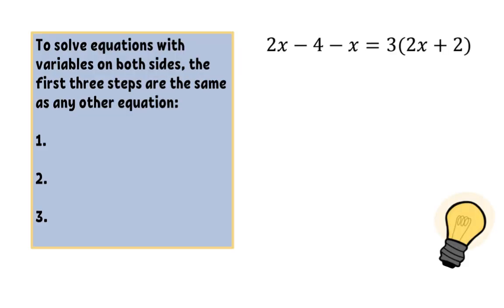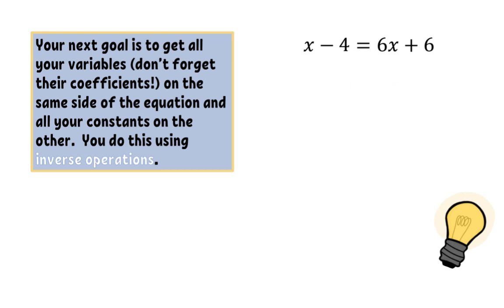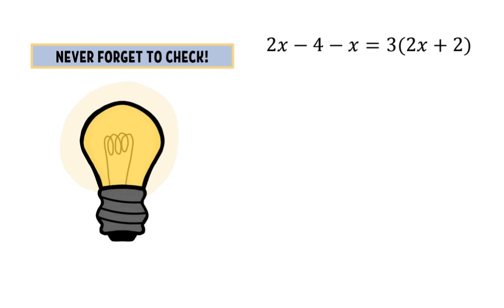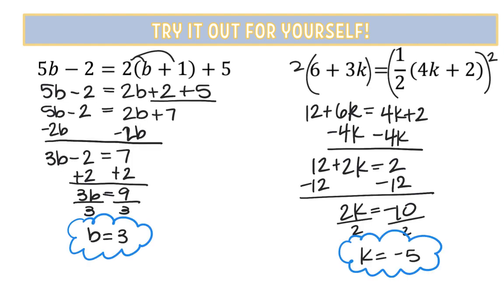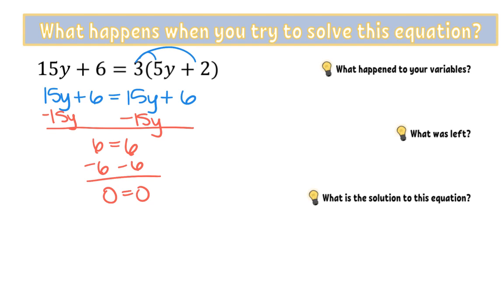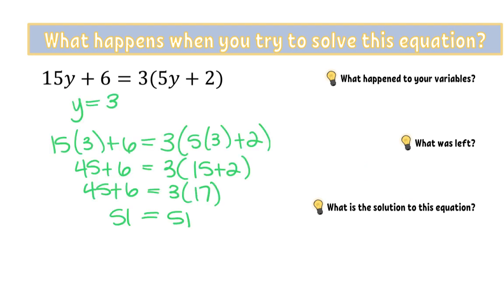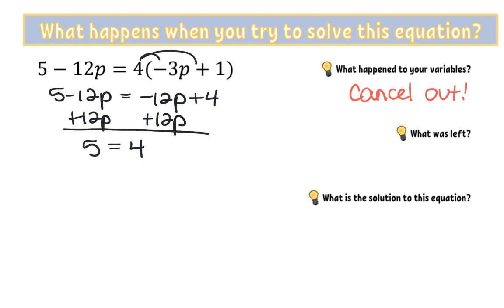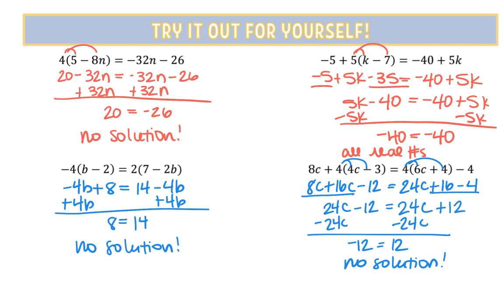Variables on Both Sides of the Equal Sign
Welcome to my Easy Algebra series!

Learn how to solve equations that have variables on both sides, including special cases.

The examples in my video are from my Guided Notes page, available in my TeachersPayTeachers store.